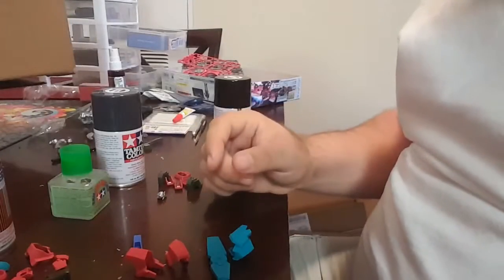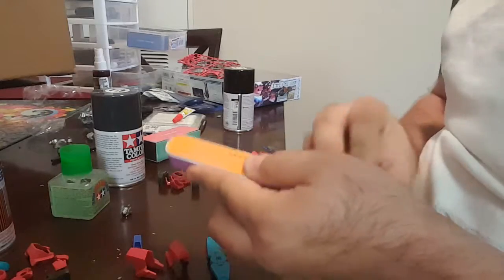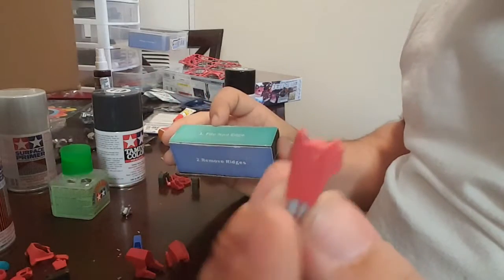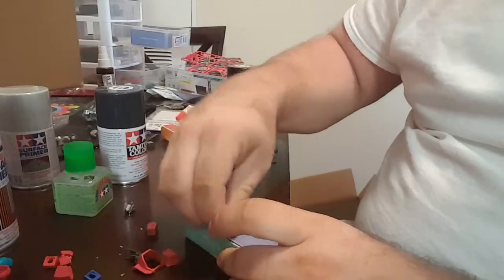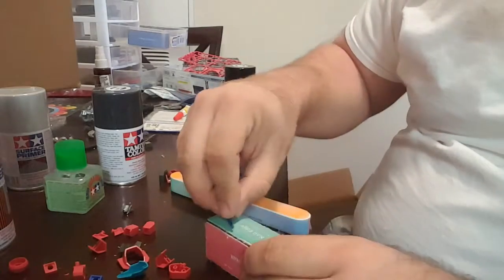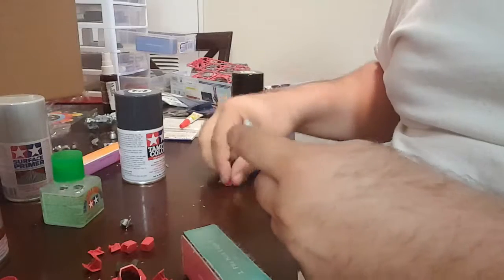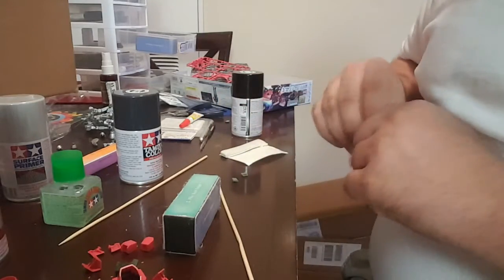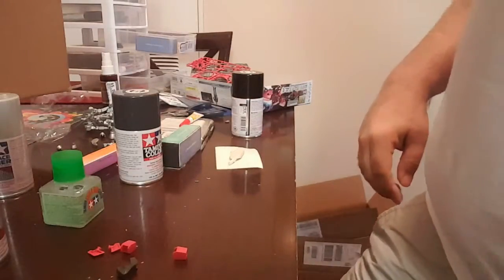GRAZE KURAI BATTA build log prep and paint (part2)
Its a long one but you can see what I go through while working on this beast.